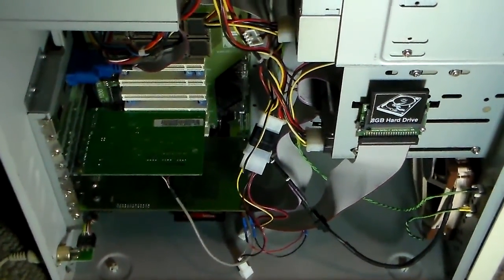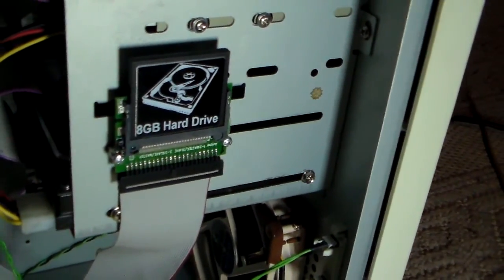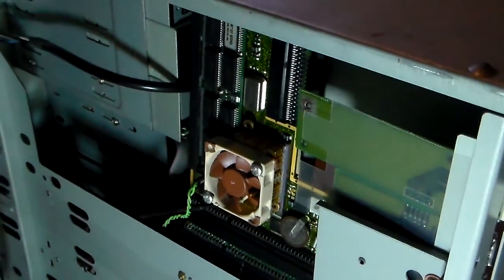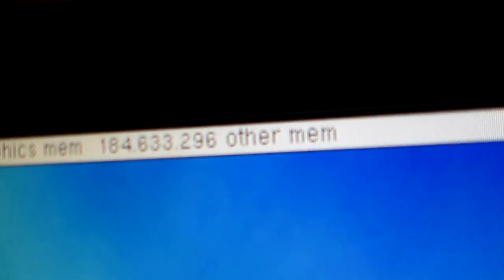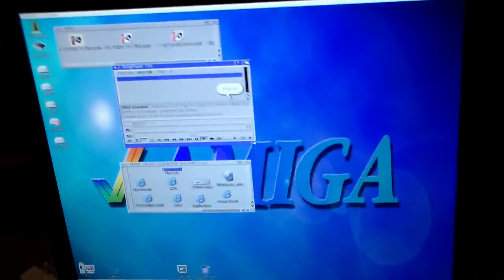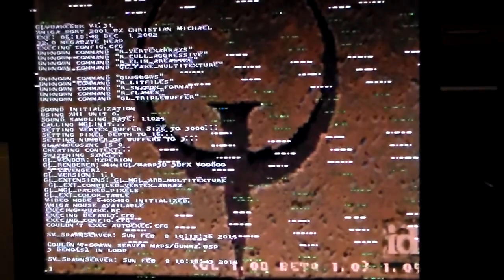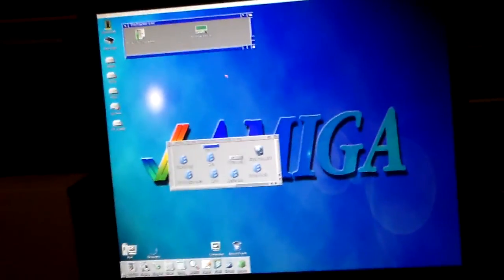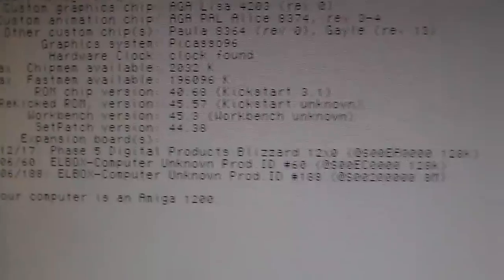Amiga 1200 tower project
Quick and dirty video showing my Amiga 1200 tower project.

Specs:
E/BOX PowerTower
Amiga 1200 rev 2B
Blizzard 1260 + SCSI kit with total 192MB RAM
Indivision AGA 1200 MK2cr scandoubler
FastATA MK-IV CF/SATA
Mediator 1200TX
Voodoo3 3000
Fast Ethernet network card
Sound Blaster 128
CD-ROM
8GB CF card as hard disk
160GB hard disk
AmigaOS 3.9 with Classic Workbench